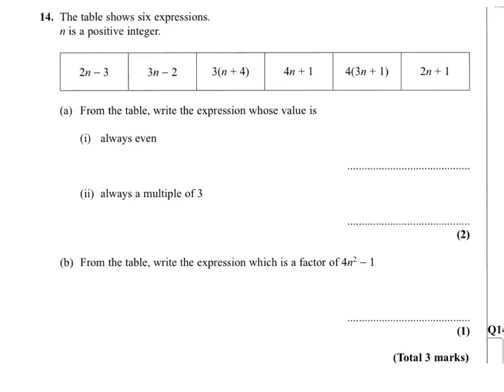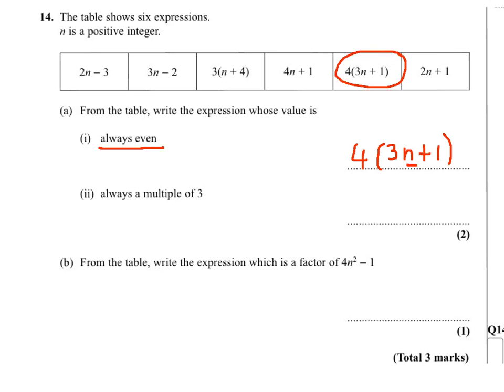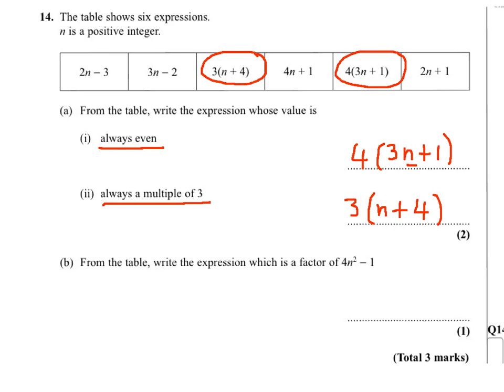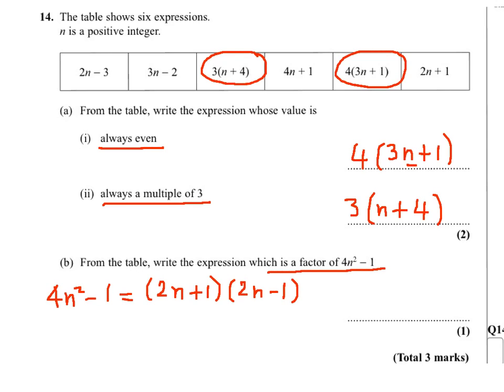Question 14 June 2011 Paper 4 Number relationships